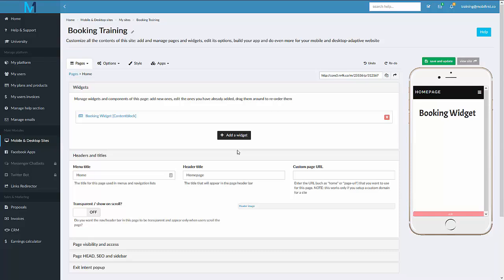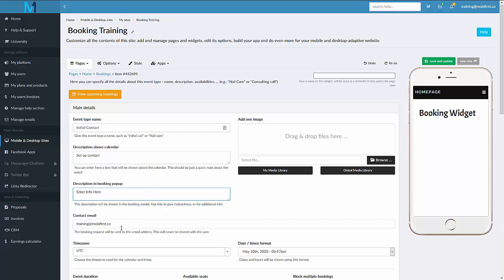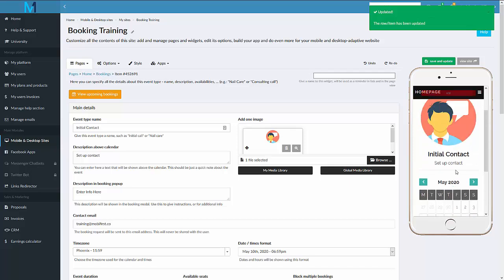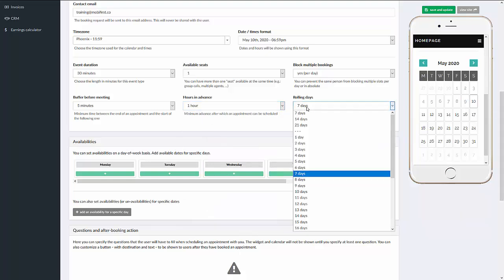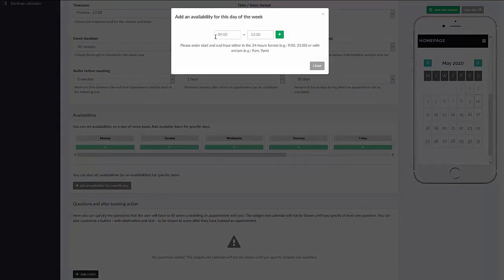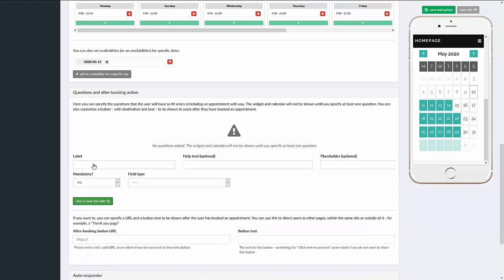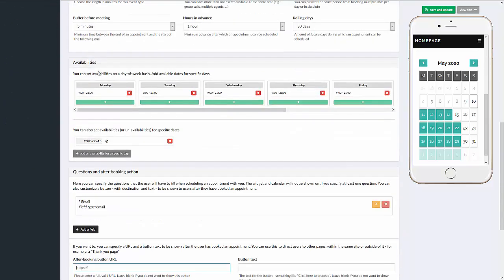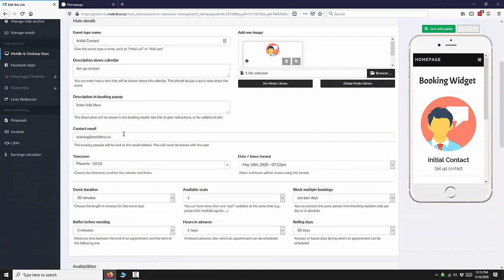MobileFirst Booking Widget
The booking widget allows the insertion of a caledar, or series of callendars into a mobileFirat-Persnal Website.